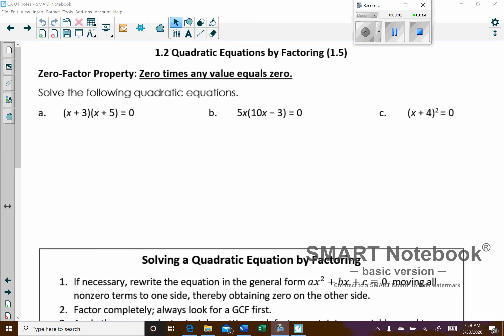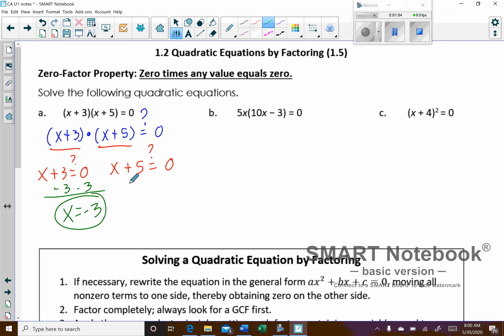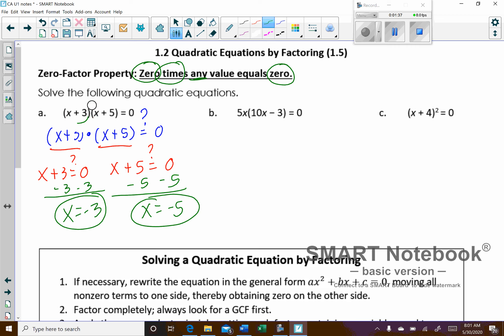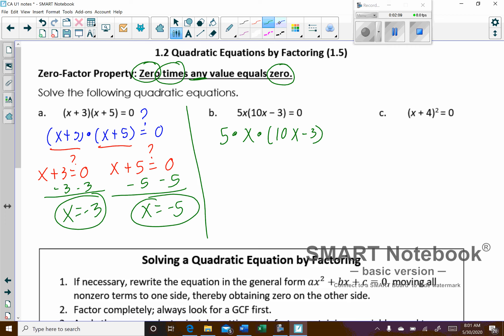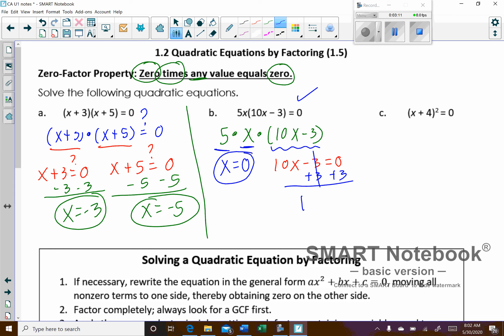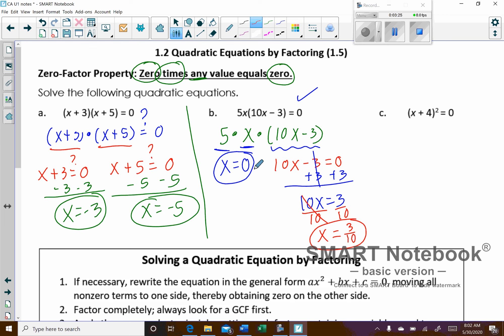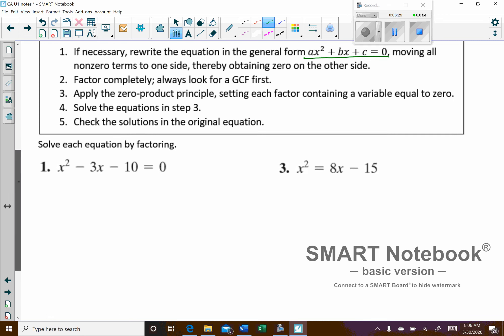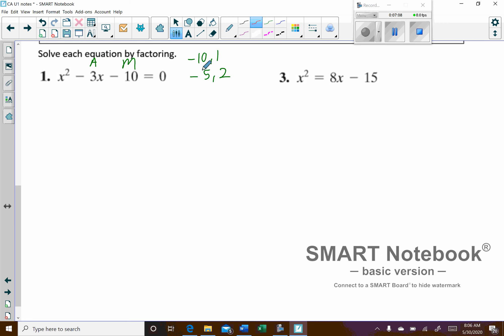CA U1 2